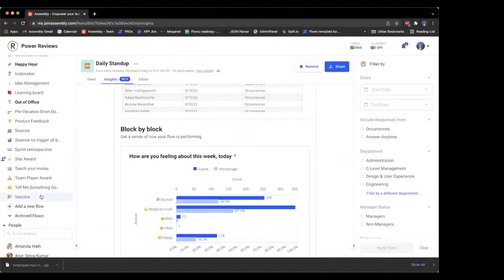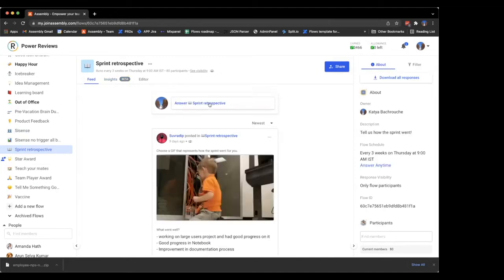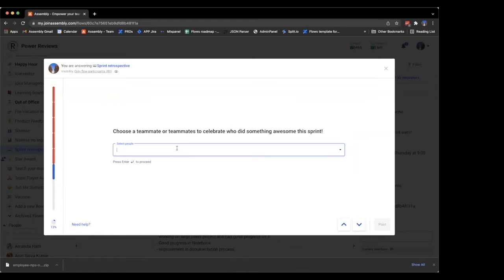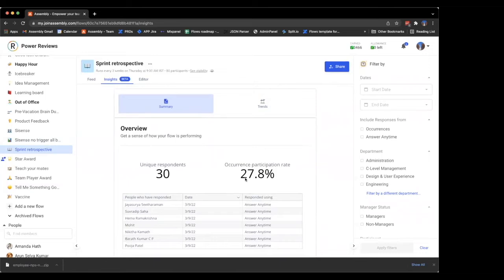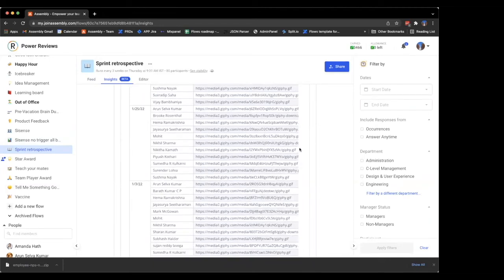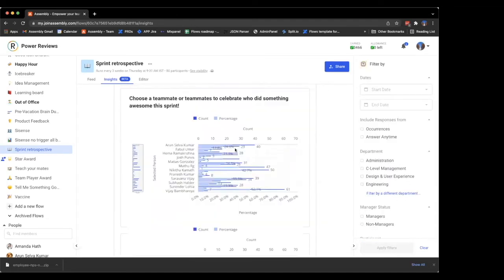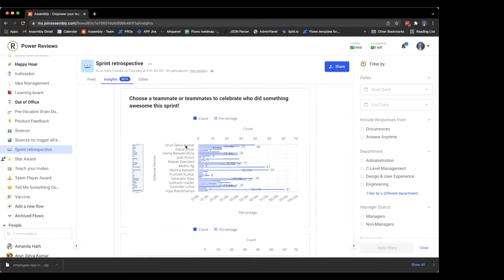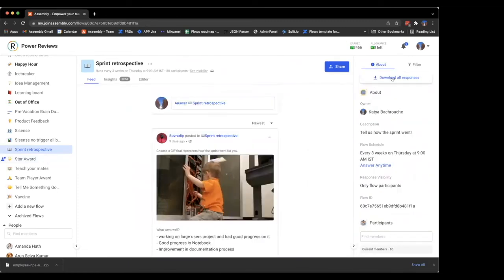Assembly Insights | How to get actionable data from the Team Retrospective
Assembly is an employee recognition and communication platform. Team Retrospectives are a great way to get feedback from everyone on the team about their challenges and wins during a specific project, improvement ideas for the future, and important next steps. The Team Retrospective Insights are a great way to get the most actionable data from any project. Make it fit the team and the review process by personalizing each aspect of it and make better-informed decisions in the future by using it consistently.

Work smarter, not harder with Assembly. Assembly is a FREE no-code workflow automation software that can save you 1 day per week through free customizable workflows. Easily automate and create your own workflow or choose from over 50+ workflow templates for free.  Assembly has helped thousands of companies achieve 95% employee engagement. Assembly works great for teams of all sizes and is free for unlimited users.